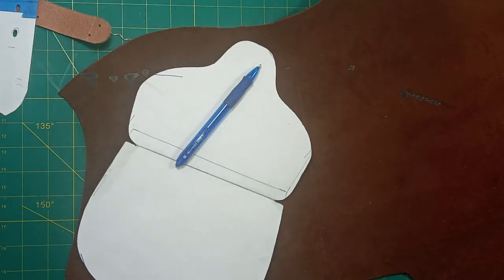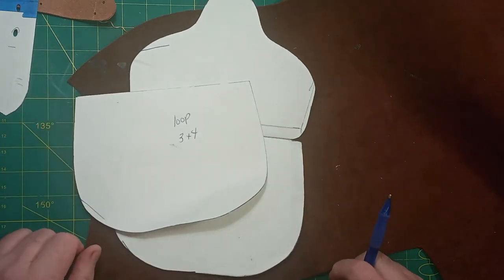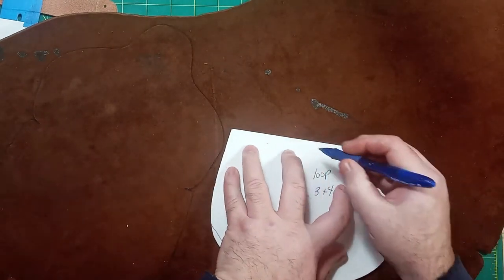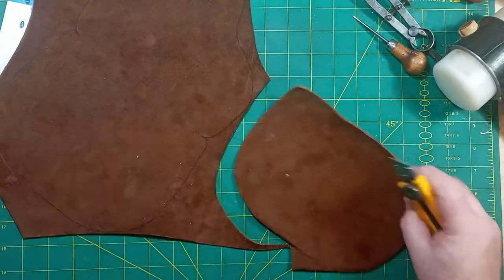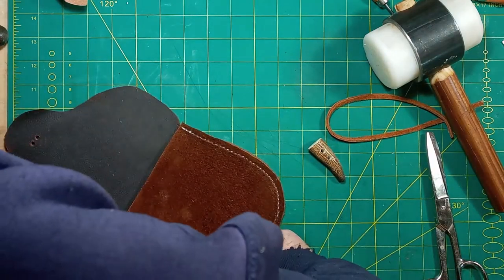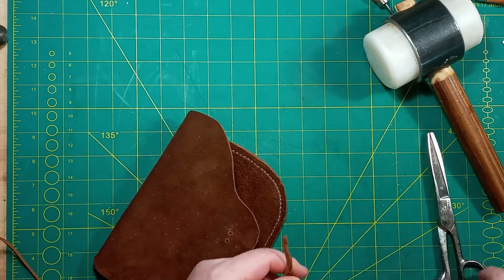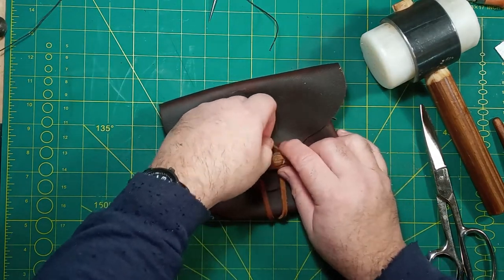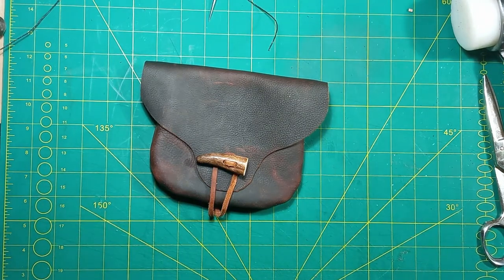Kodiak leather belt pouch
This is how I make my belt pouch. Made from Kodiak leather.